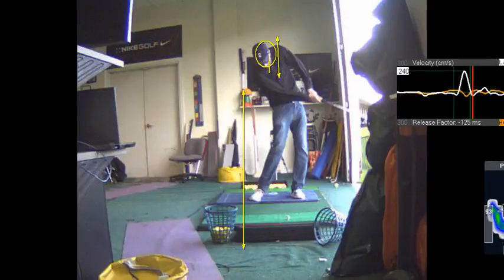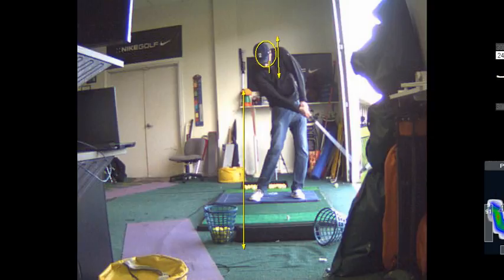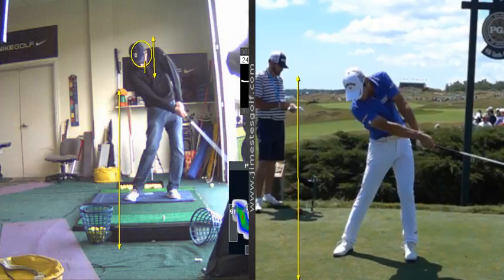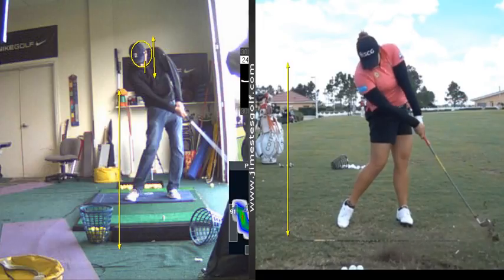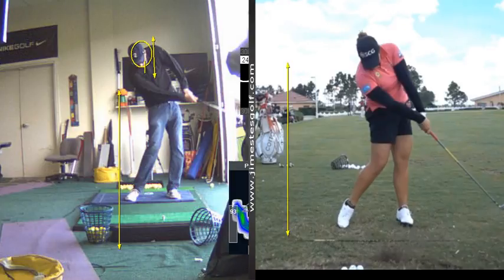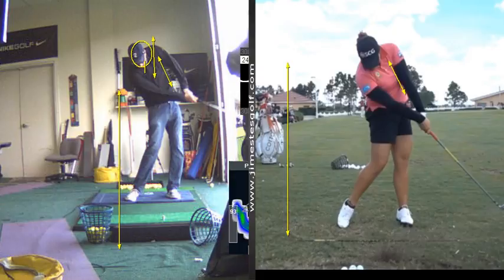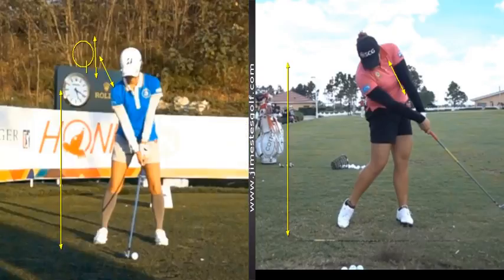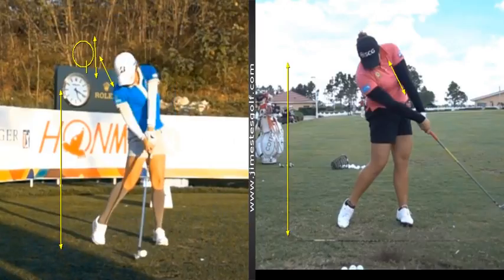V1 Pro analysis